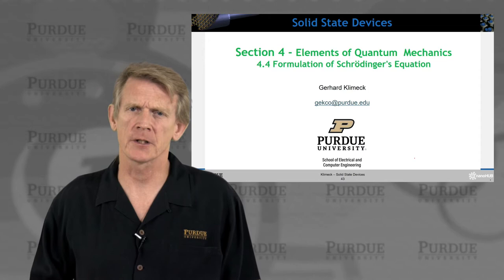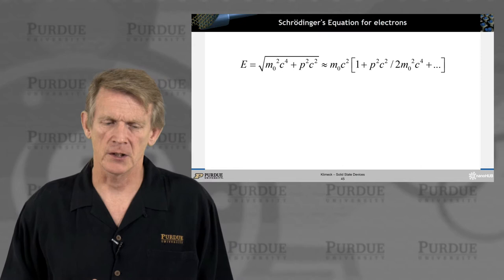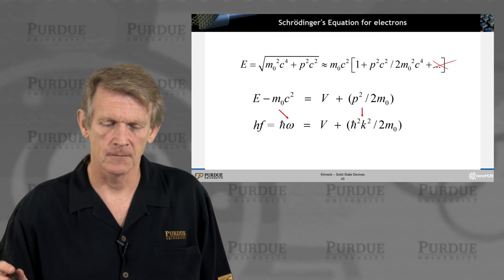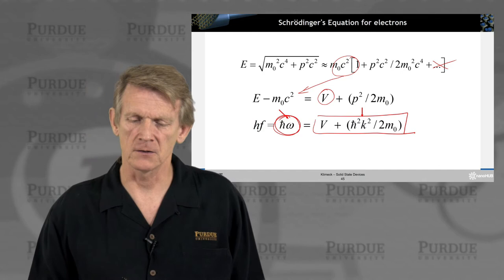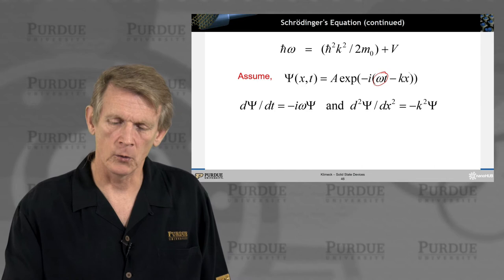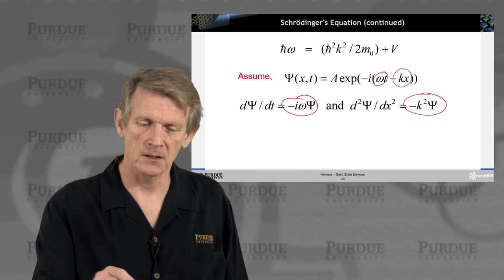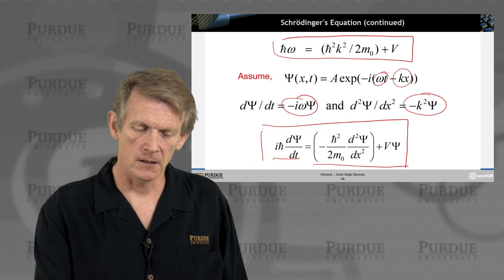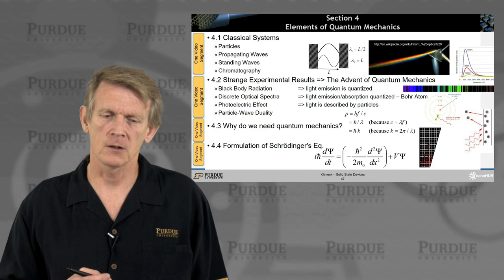ECE 606 Solid State Devices L4.4: Quantum Mechanics - Formulation of Schrödinger's Equation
Table of Contents:
00:00 Section 4.4 Formulation of Schrödinger's Equation
00:12 Section 4 Elements of Quantum Mechanics
00:18 Schrödinger's Equation for electrons
01:49 Schrödinger's Equation (continued)
03:02 Section 4 Elements of Quantum Mechanics